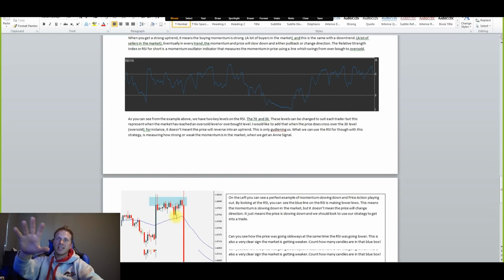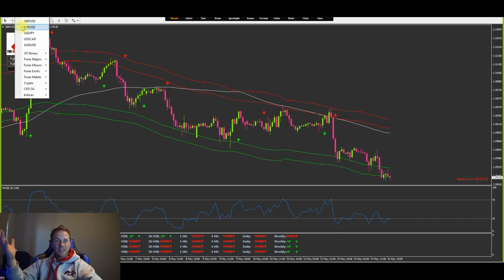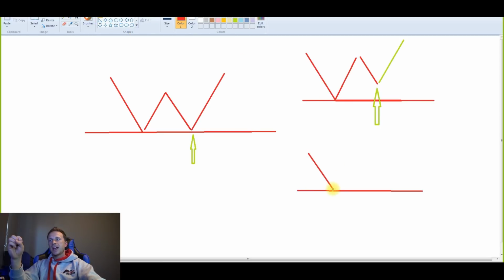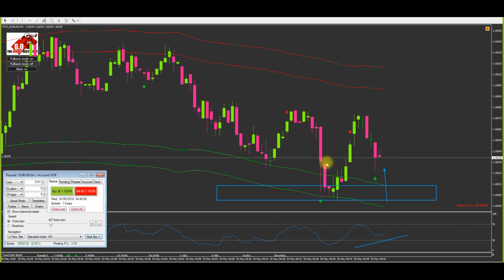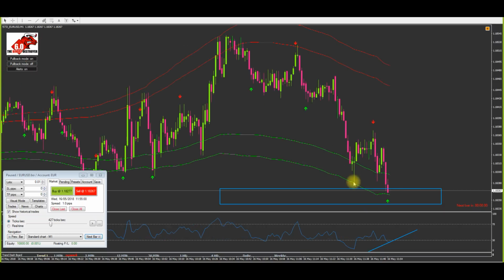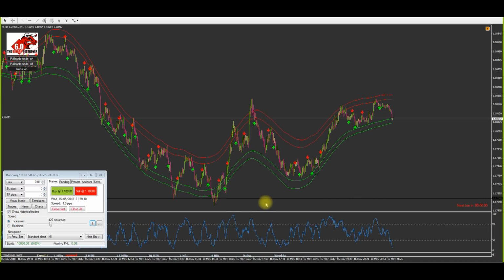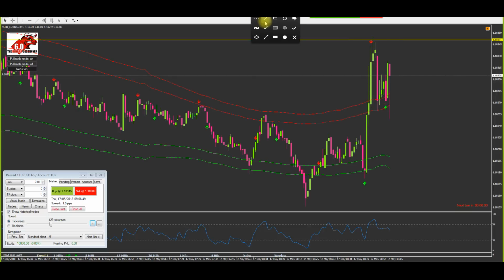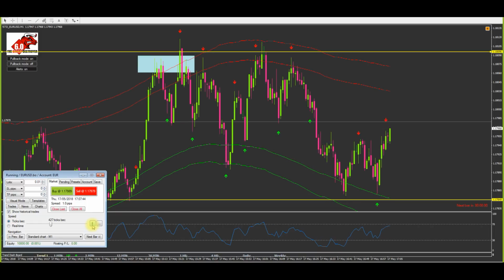Mastering The Binary Destroyer in 30 Minutues!